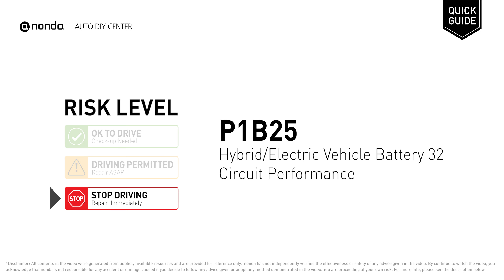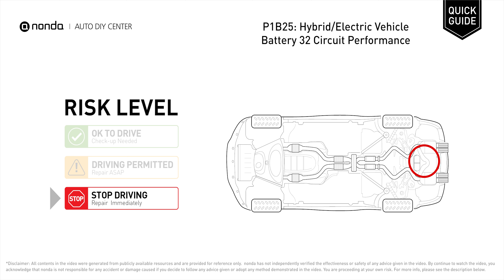What is P1B24 Engine Code [Quick Guide]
Claim your FREE engine code eraser

nonda Auto DIY Center is the biggest auto DIY video center in the World. We have videos to explain auto engine codes and their repairing methods as well as auto-saving videos to help you save money along the way. This video is to show you the cause of the P1B24 engine code and its risk level.

Engine Code P1B24: Hybrid/Electric Vehicle Battery 31 Circuit High Voltage
It means that the battery voltage signal is greater than the specified range set by the manufacturer.

Risk Level:
STOP DRIVING
Repair Immediately